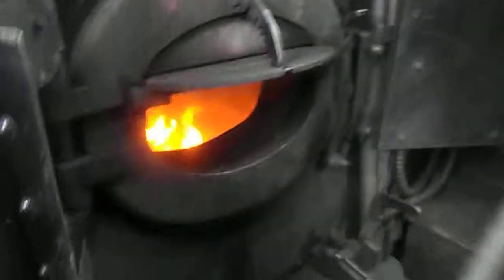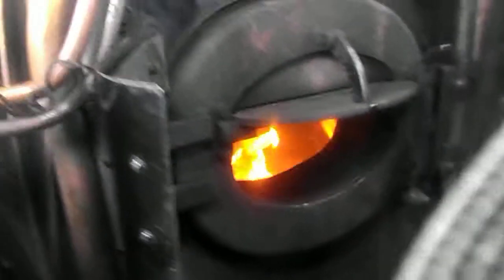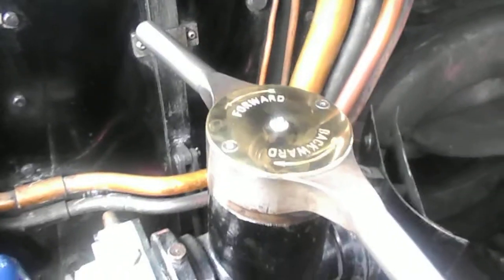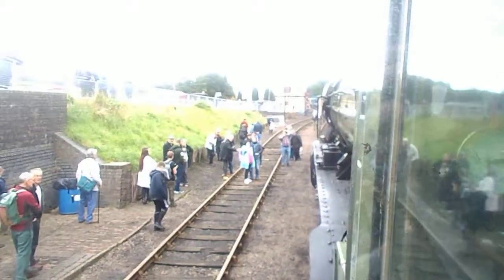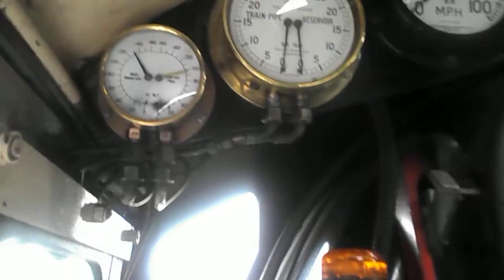Tornado And Flying Scotsman At Barrow Hill Roundhouse pt16